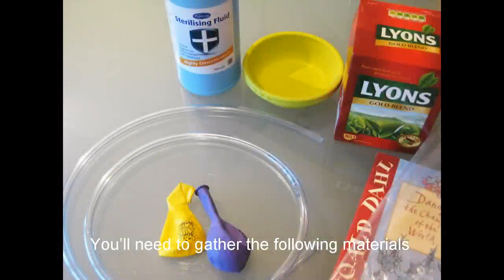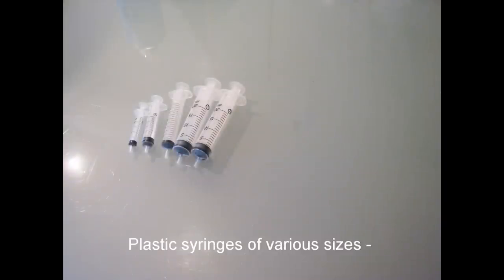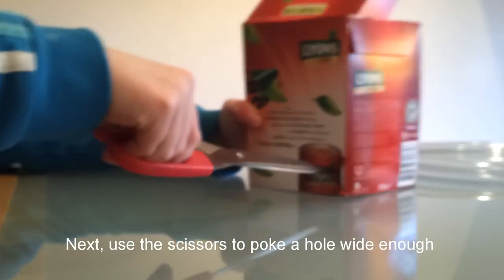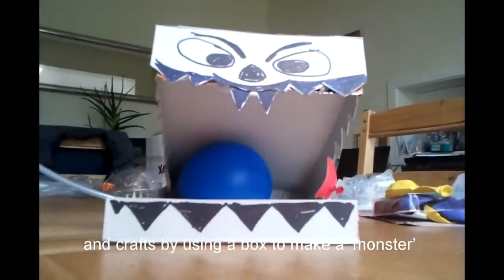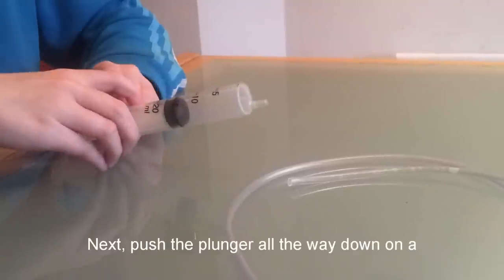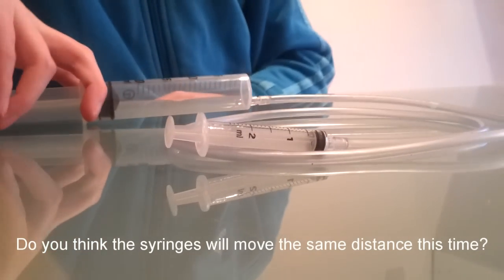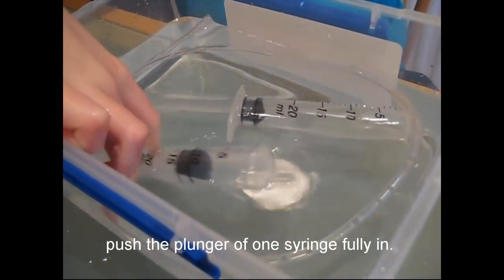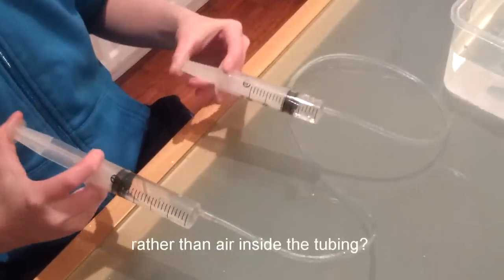Air and Water Power - Primary Science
Discover Primary Science and Maths present 'Air and Water Power' an investigation into pneumatics and hydraulics for primary school children.